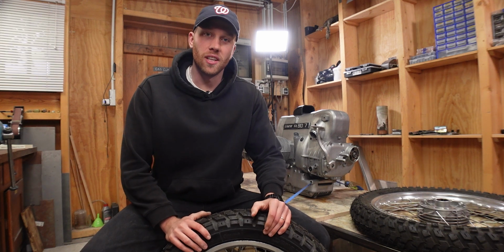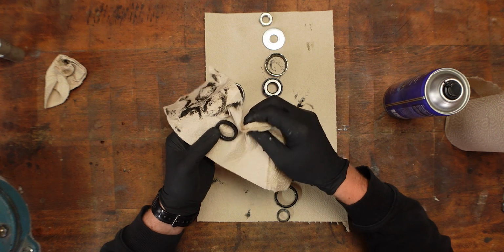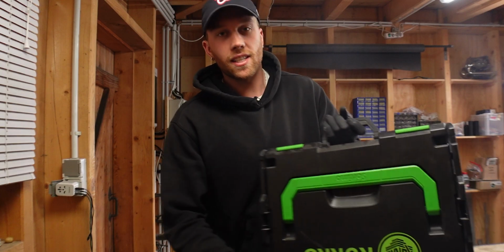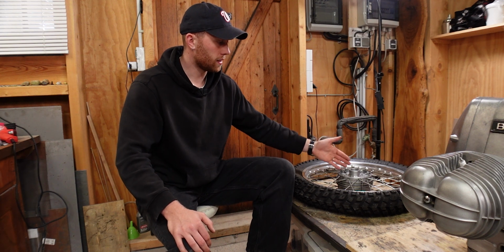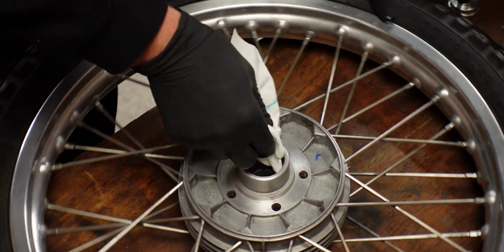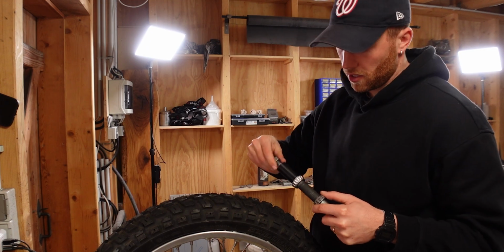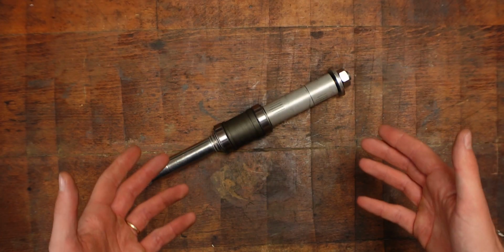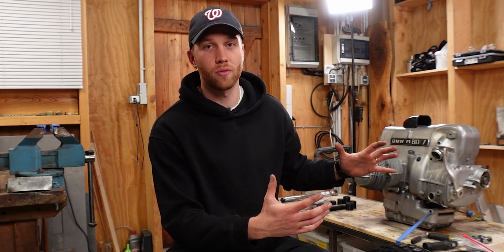Why Changing BMW R80 Wheel Bearings Is Harder Than On Most Motorcycles!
Exchanging the wheel bearings on the BMW R80 custom build was quite a challenge. It's not as straight forward as taking the old ones out and the replacing them with new ones. Since BMW used tapered wheel bearings it's important to set the bearing preload. As with everything, there is a special tool for this...which I don't have. So, I had to figure it out with what I had in my shed.

📋 BMW R80 Build Sheet - Get links, prices, and notes for all the parts on the BMW

📋 BMW R80 Wiring Diagram

If you want to build a custom bike, these are the courses that took me from zero knowledge to my first finished bike.

🛠️ MY TOOLS
RATCHET SET METRIC
RATCHET SET STANDARD
POWERFUL CORDLESS DRILL
TOOL CHEST
MOBILE WORKBENCH
TORQUE WRENCH BIG
TORQUE WRENCH PRECISE
FAV BLOWTORCH

🔬WELDING
MY TIG WELDER
MY MIG WELDER
WELDING GLOVES

🖨️ 3D PRINTING
MY 3D PRINTER
MY CAD PROGRAM

Your particular motorcycle may be different so take this as a suggestion rather than any kind of rulebook.

I hope you're having a great day. - WRENCH ON!
JOSHUA